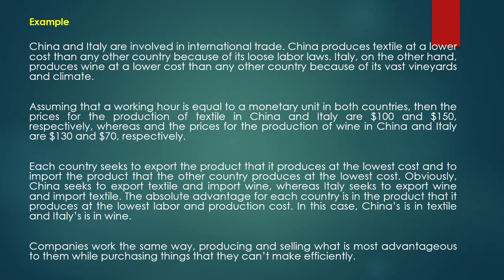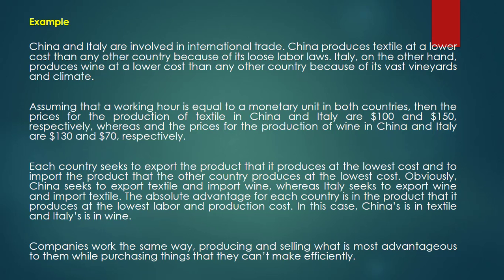What is an Absolute Advantage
Definition: An absolute advantage is a country or company’s ability to produce a product or service at the lowest cost compared with its competitors. In other words, it’s a company’s manufacturing processes, intellect, or any number of things that allows a company to produce products much more cost efficiently than other companies.

This concept was introduced by Adam Smith, and it may also refer to a person’s ability to perform a task better than any other.